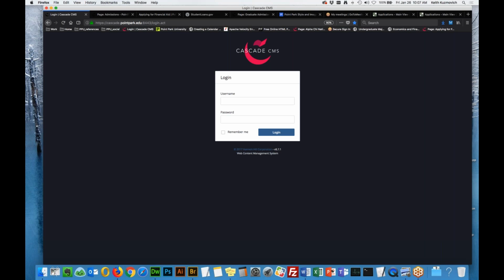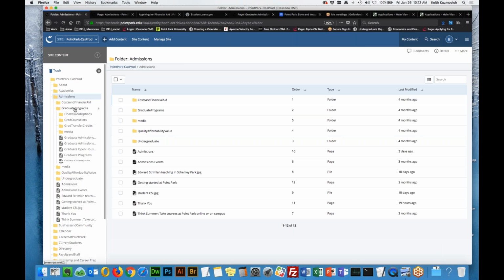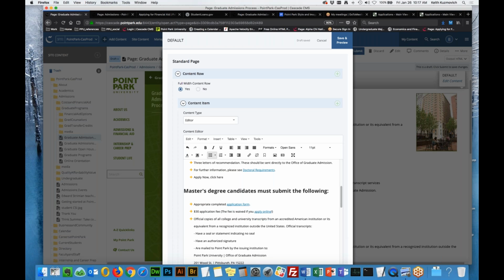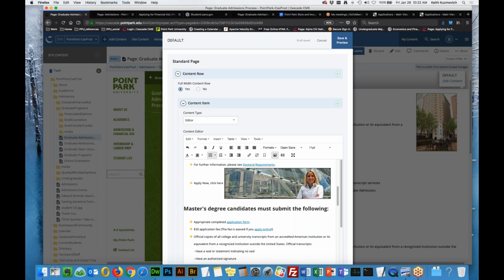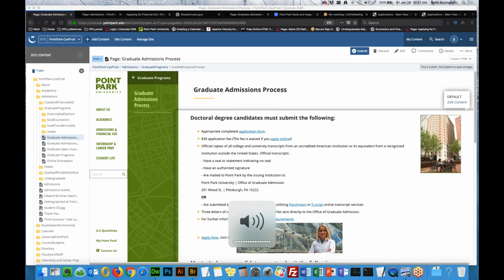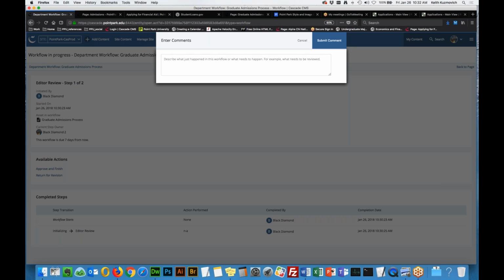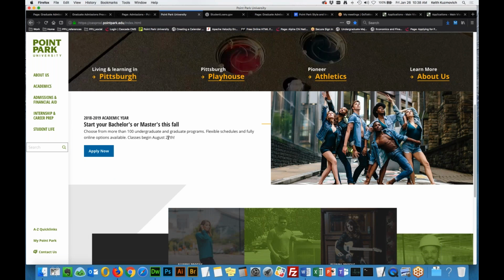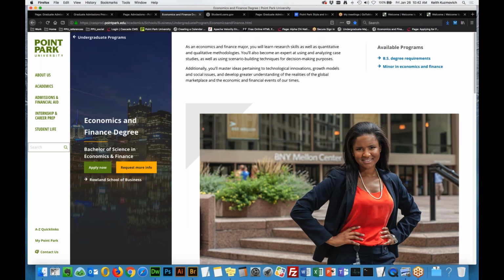2018 01 26 Cascade Webinar